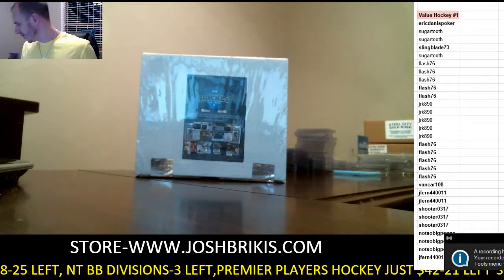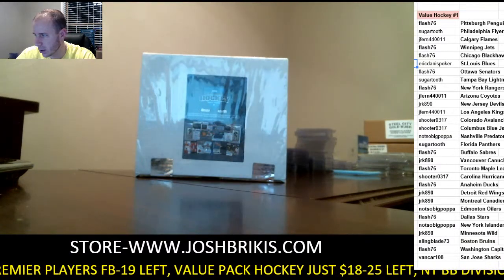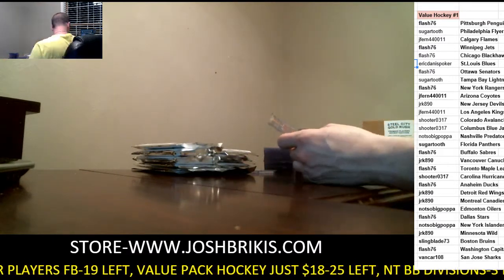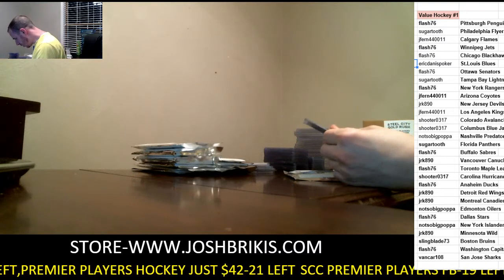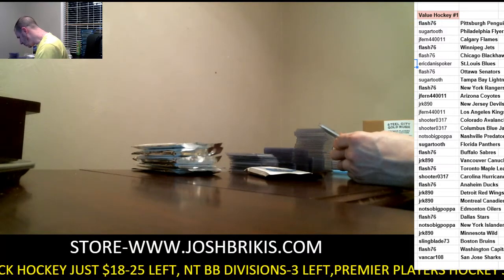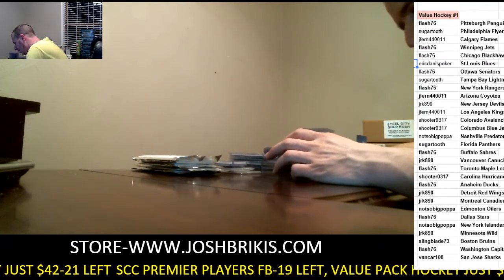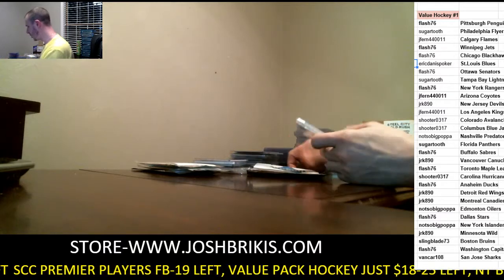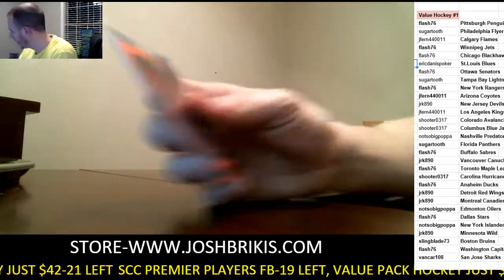2016 Gold Rush Value Pack Hockey Random Teams #1